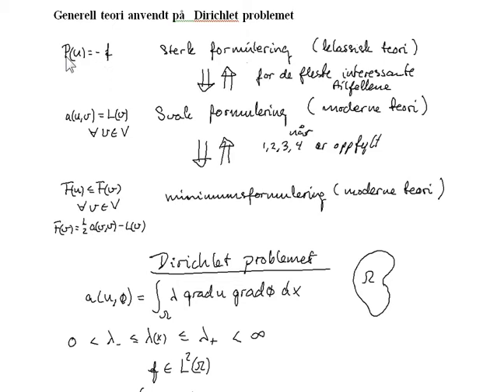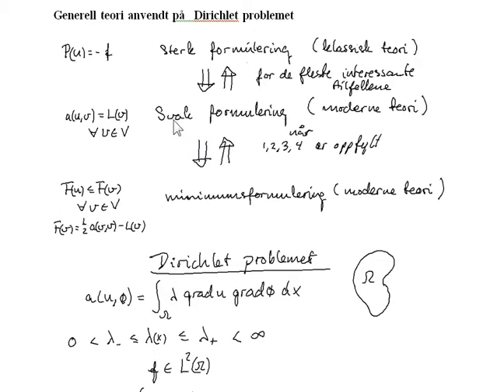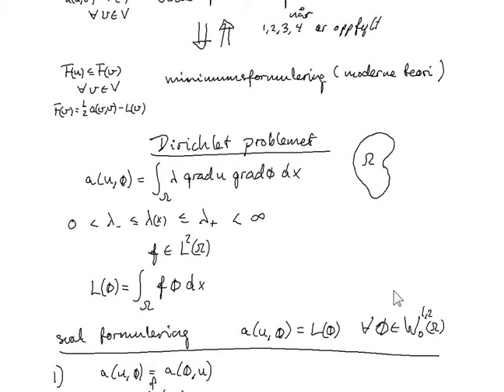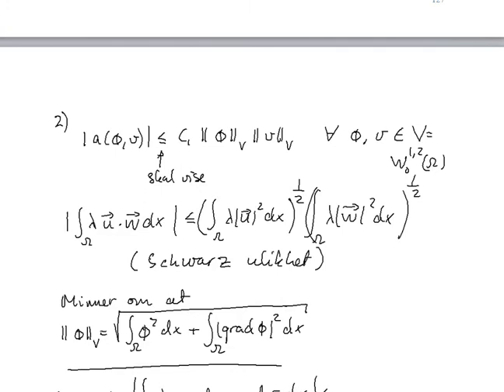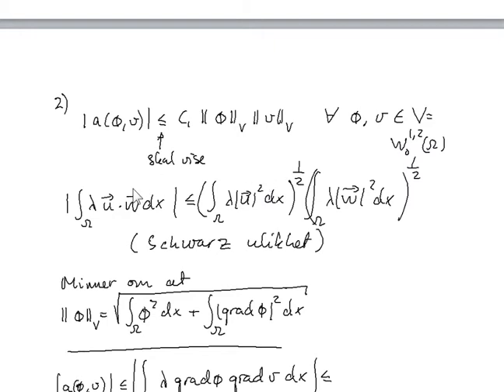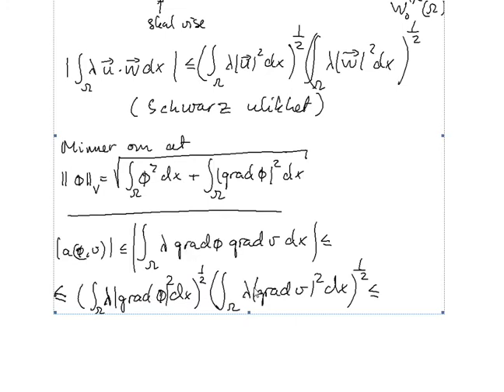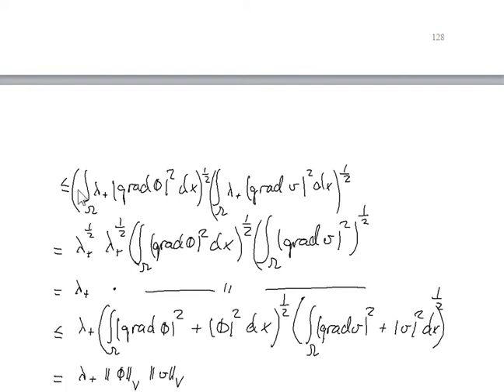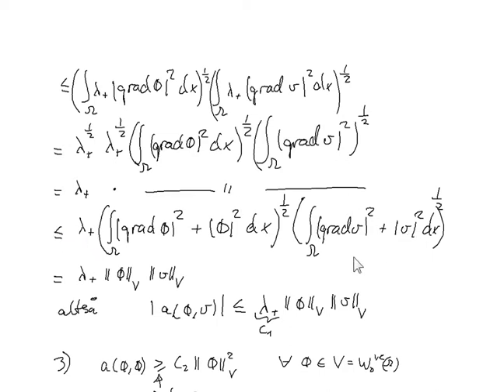General theory applied on the Diriclet problem part 1